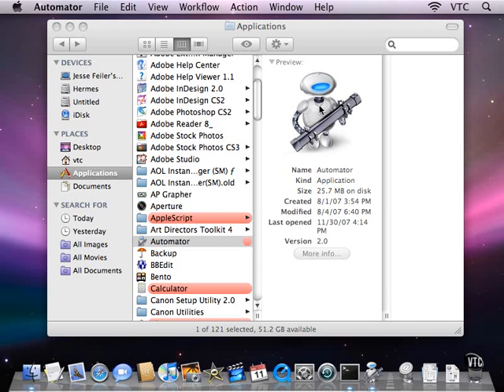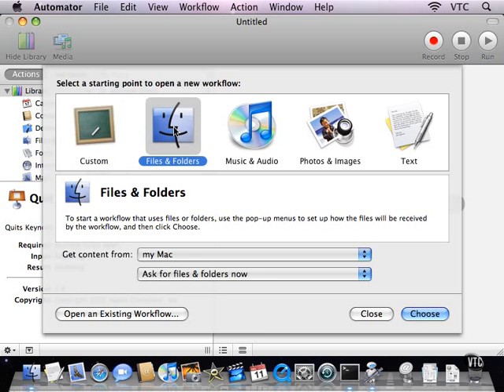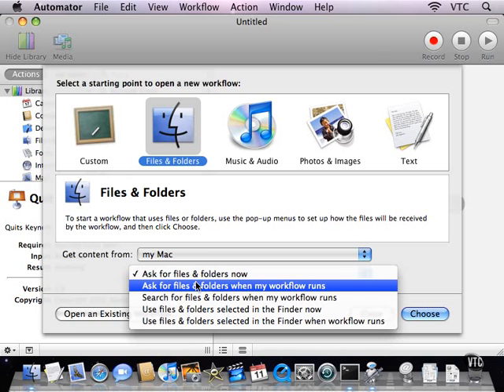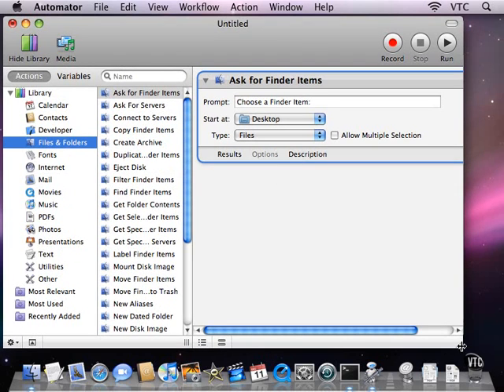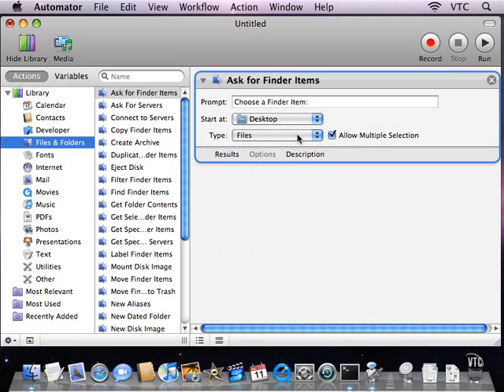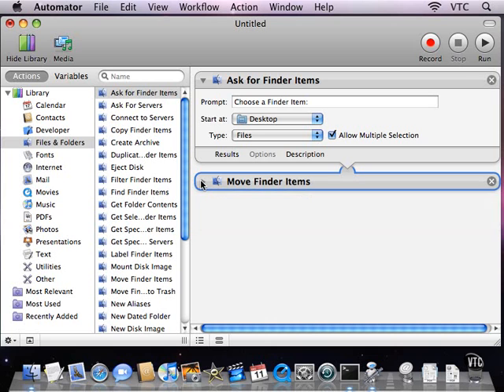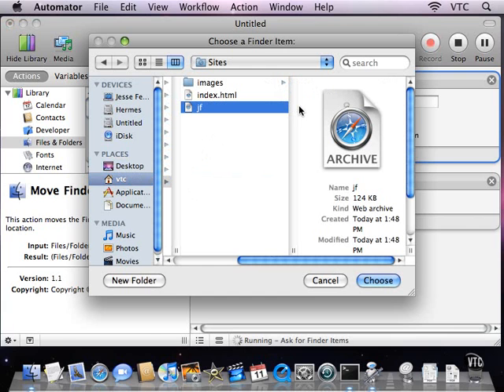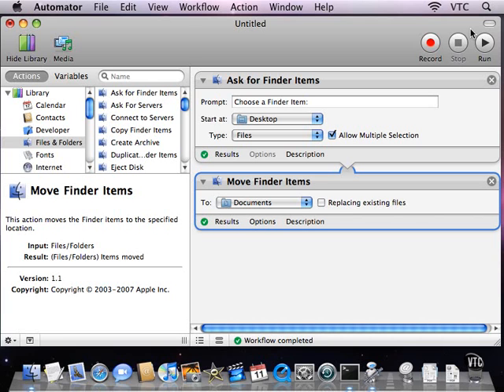21. Automator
1. Introducing Automator.